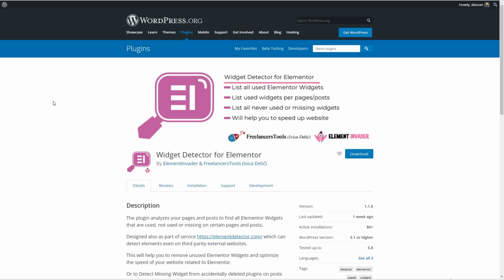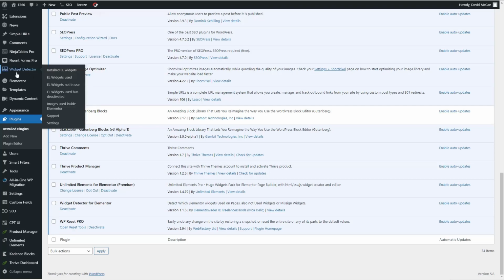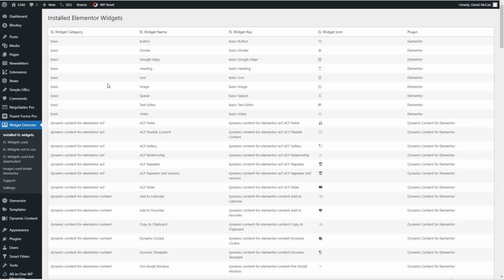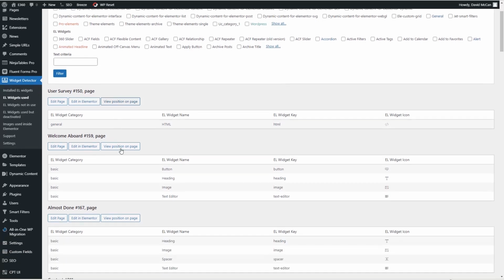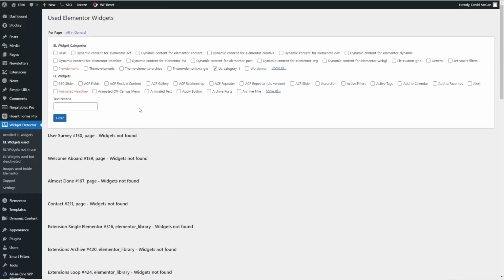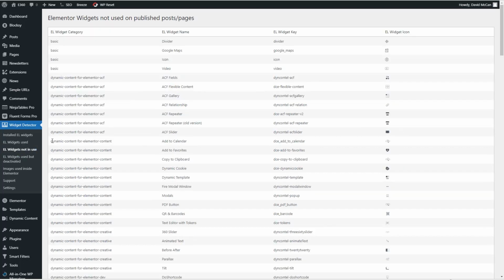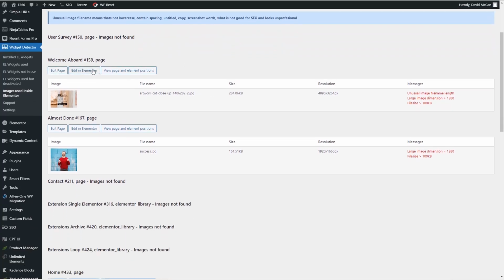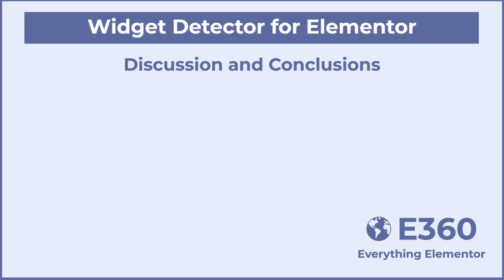Widget Detector for Elementor Is A Lifesaver When You Need It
The Widget Detector for Elementor is a free plugin that tells you if and where Elementor widgets are used on your site.  It is very helpful when you want to remove or switch an Elementor addon so that you don't accidentally break your content.